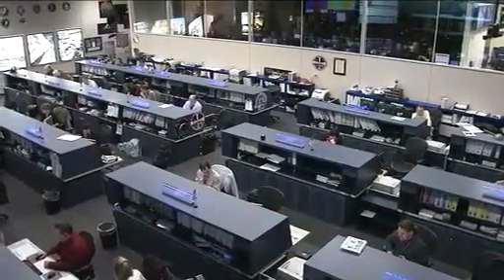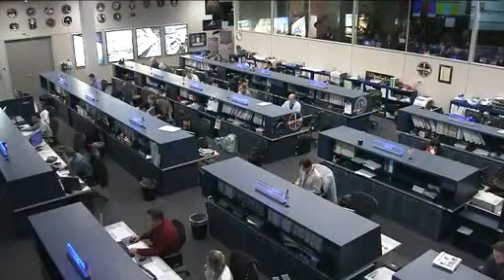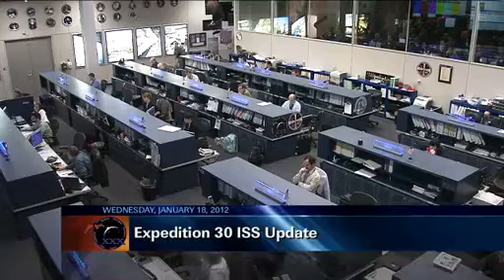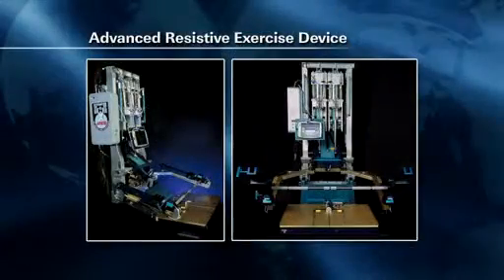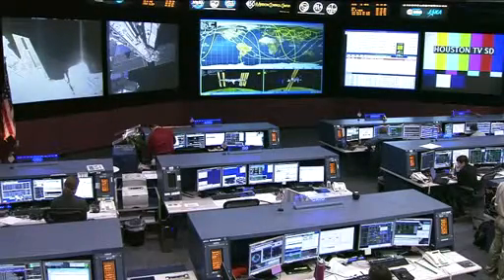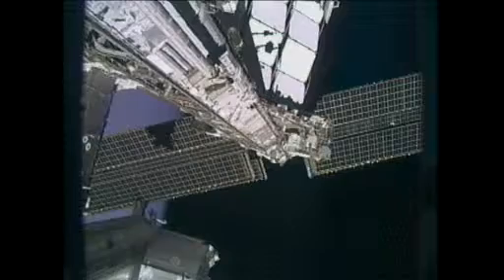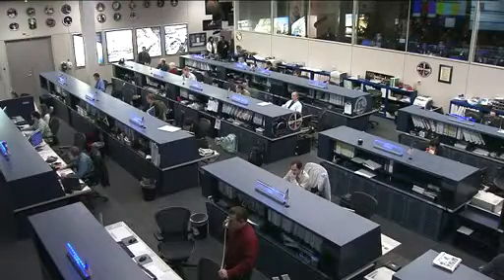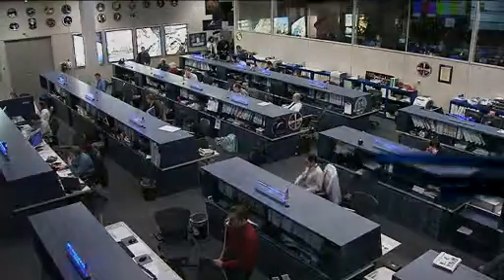ISS Update - Jan. 18, 2012